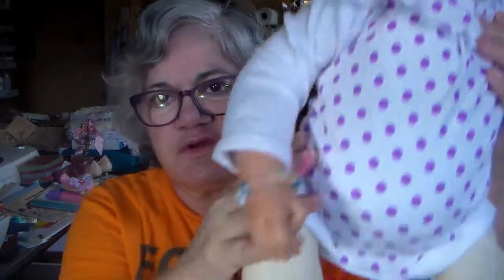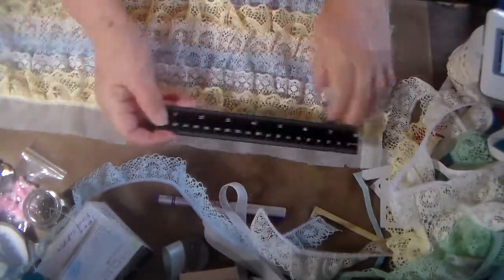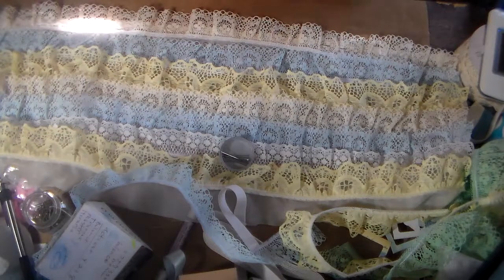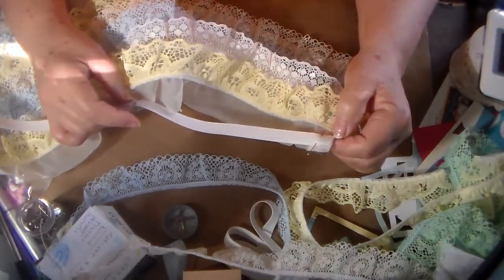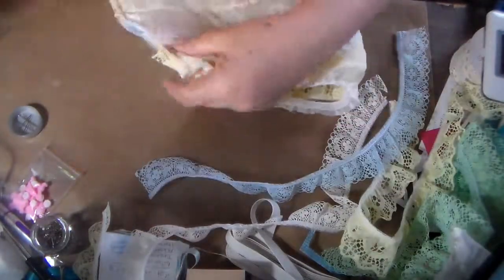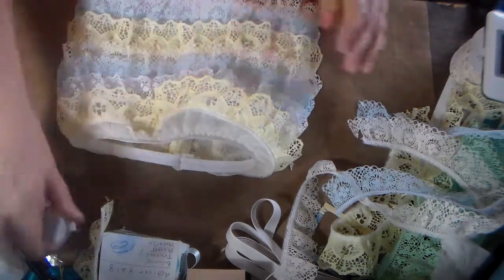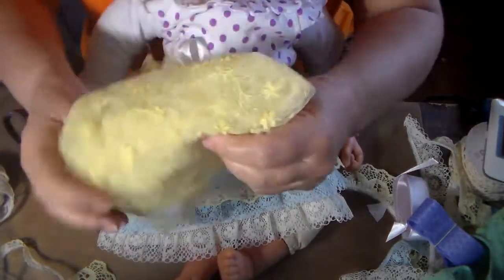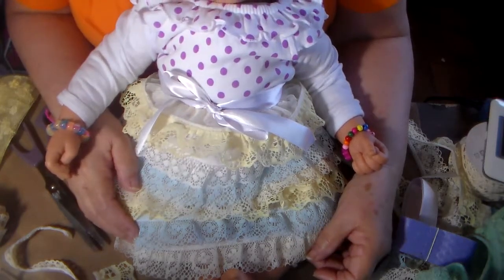Making a Skirt for a Doll